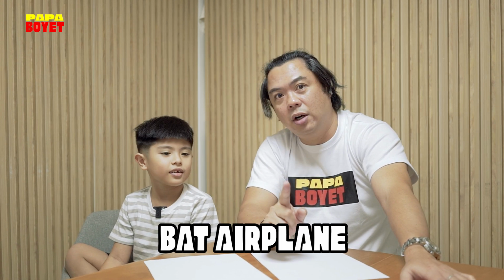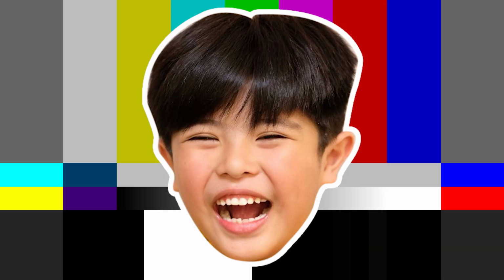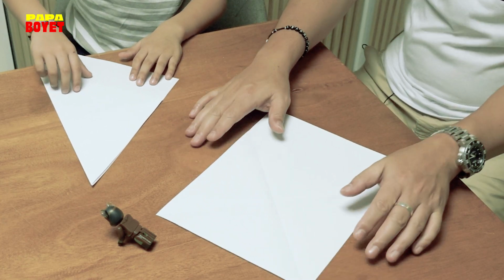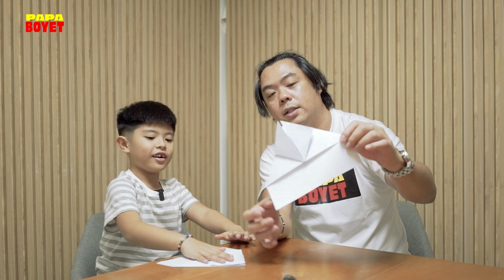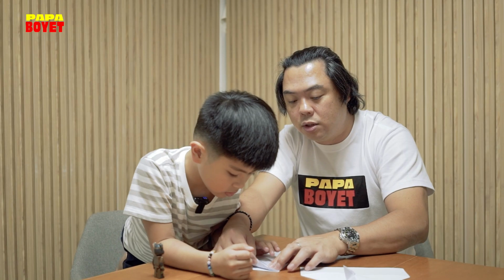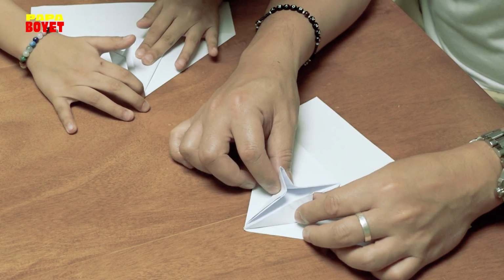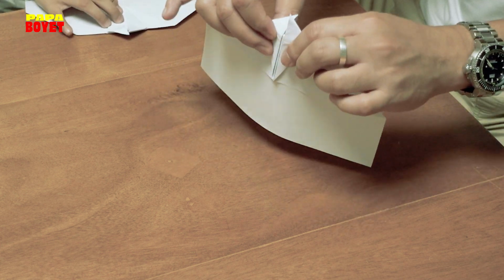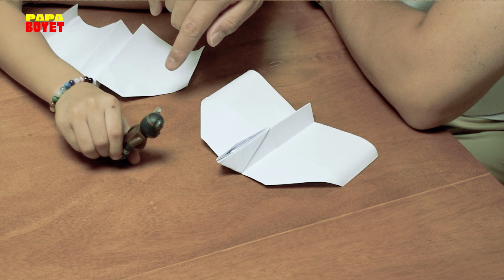Making a BATMAN AIRPLANE with Alonzo | Papa Boyet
Sharing with you this time one of our favorite bonding time namin ni Alonzo. Hope you followed this EASY to make Batman Paper Airplane tutorial!

hope you enjoy this episode and if you like more contents like this don’t forget to like comment and subscribe para up to date kayo sa mag recent uploads ko on my channel.